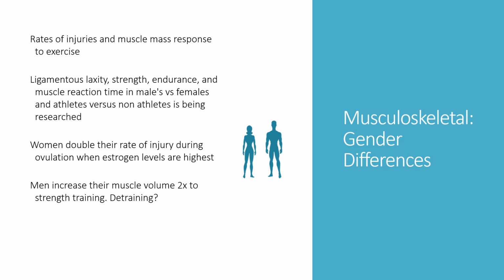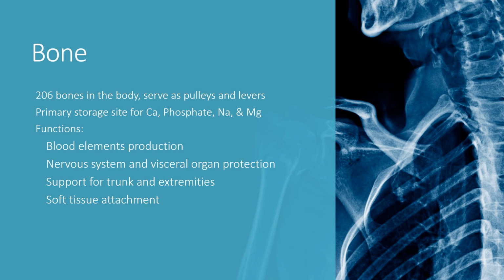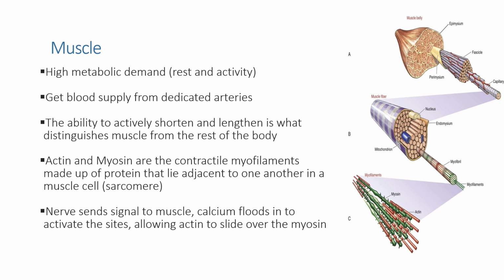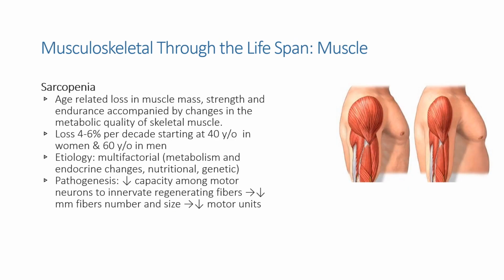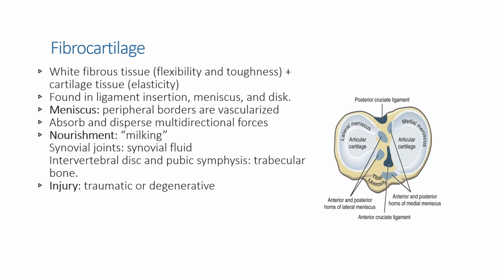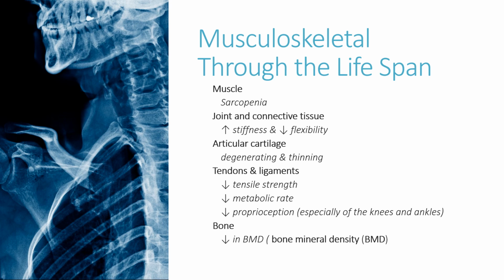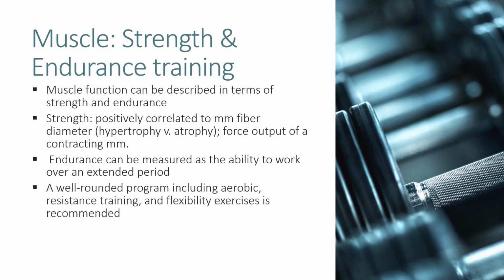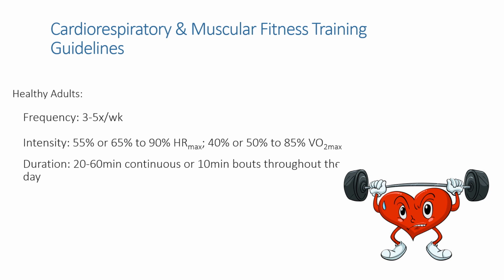Chapter 13 Pathology of the Musculoskeletal System Recording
Recorded lecture from:
Pathology for the Physical Therapist Assistant, 2nd edition